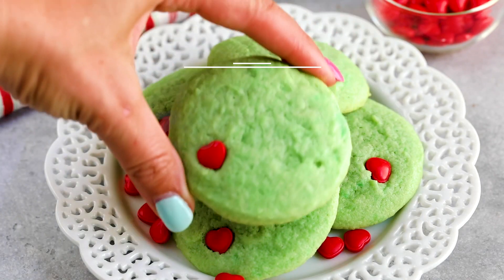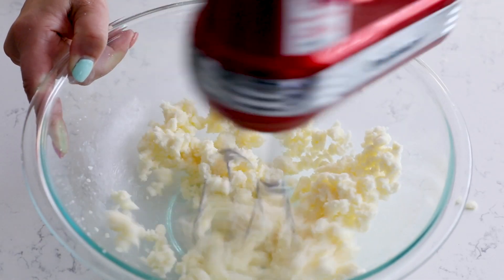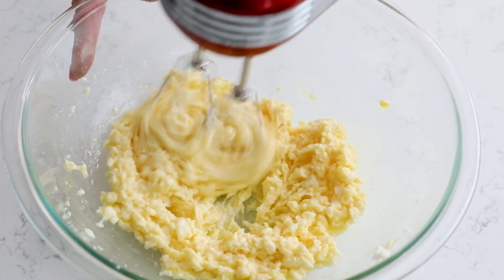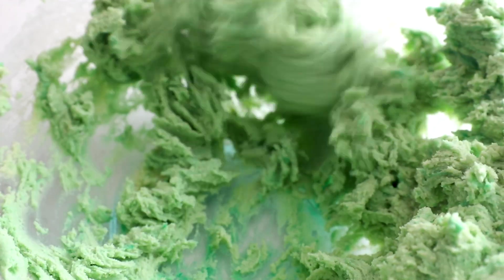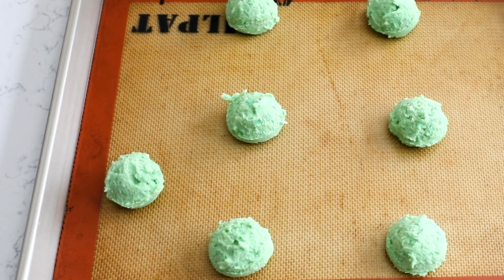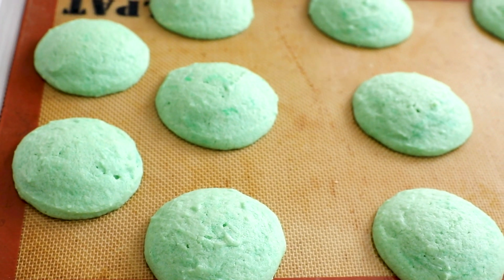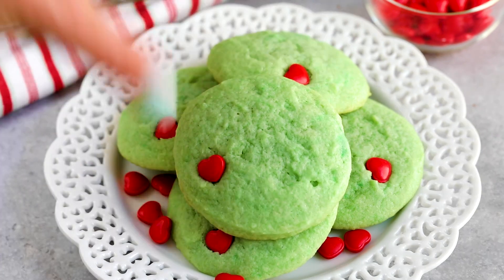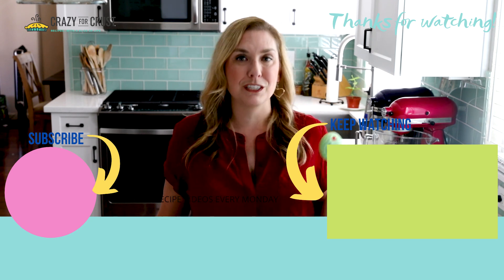Grinch Cookies - Green Sugar Cookies for Christmas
These are a favorite every year!! One of my most popular Christmas cookies - GRINCH Cookies! Green Sugar Cookies with a heart - they're drop sugar cookies and SO easy.

INGREDIENTS
¾ cup (170g) unsalted butter softened
¾ cup (150g) granulated sugar
1 large egg
1 large egg yolk
1 teaspoon vanilla extract
½ teaspoon baking soda
½ teaspoon cream of tartar
½ teaspoon salt
2 cups (248g) all-purpose flour
Green Food Coloring
Heart sprinkles
INSTRUCTIONS
Preheat oven to 350°F. Line two cookie sheets with silicone baking mats or parchment paper.
Cream butter and sugar in the bowl of a stand mixer fitted with the paddle attachment (or a large bowl with a hand mixer). Cream until the mixture is fluffy, about one minute.
Add the egg, egg yolk, and vanilla and mix until smooth, then mix in baking soda, cream of tartar, and salt. Add flour and mix until cookie dough forms.
Add a few drops of green food coloring and stir to mix throughout. How much food coloring depends on the kind (gel vs. grocery store food coloring). Add more as needed to get the green color you want.
Scoop 2 tablespoon sized balls 2-inches apart on cookie sheet. Place one heart sprinkle on one side of each cookie. Bake for 11-15 minutes, or until the bottoms are just starting get golden and the top is no longer glossy. Cool at least 10 minutes on cookie sheet before removing.
Alternately, if you want to know exactly where your sprinkle will land, press the sprinkle on the cookie as soon as it comes out of the oven.
Store in an airtight container for up to 3 days or freeze for up to a month.